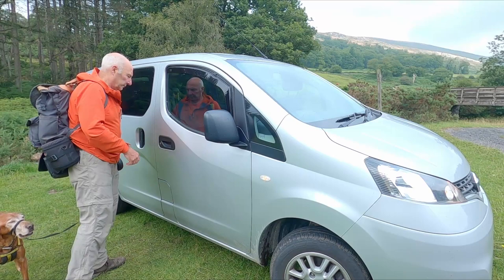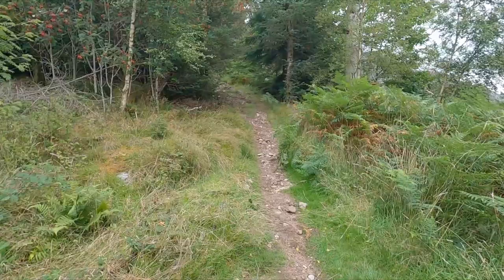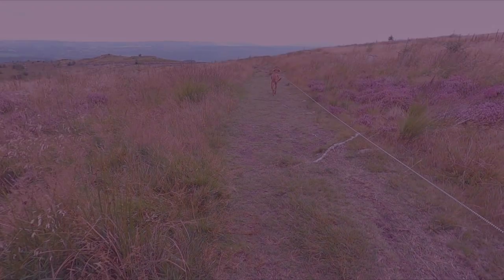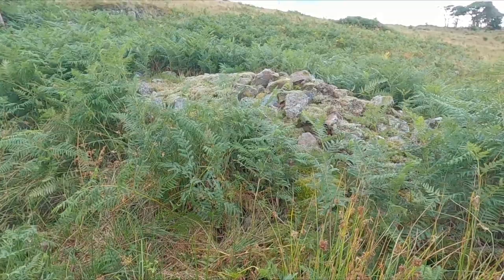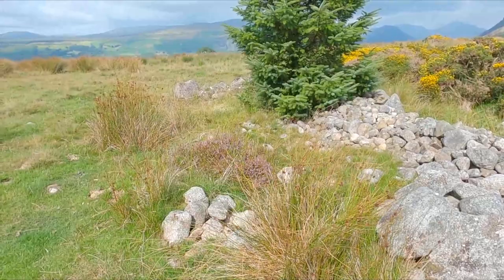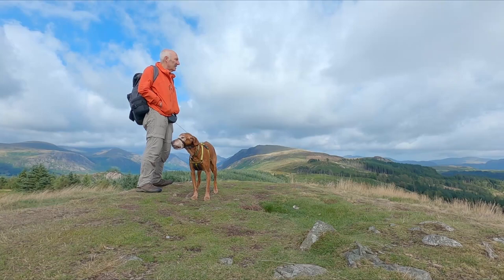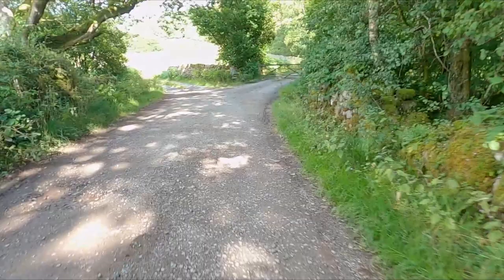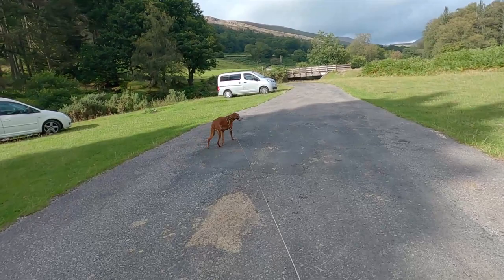Irton Pike- Wainwright Outlying Fell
In this film artist Andy Beck takes a walk over the Wainwright Outlying Fell of Irton Pike. This lower fell lies over in the western area of the Lake District National Park not far from the village of Gosforth. The circular route starts and finishes in the quiet valley of Miterdale.
Irton Pike is a fell which features in Andy's new project- The Lakeland 365.

You will see that there is no sponsorship within the film, Andy makes these films solo and free from affiliation to share his days out on the landscape where he sketches and paints.

Filmed on a GoPro hero 8 with a Rode Mic.